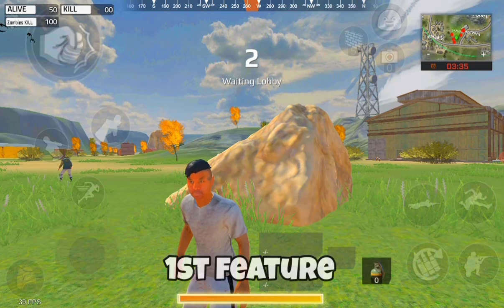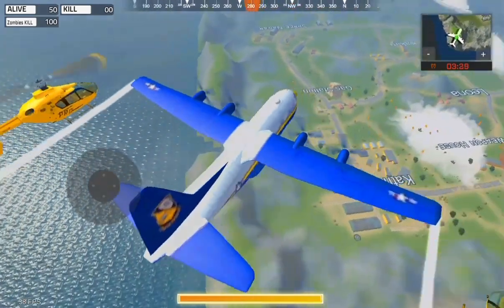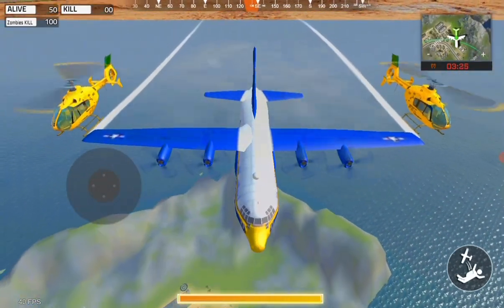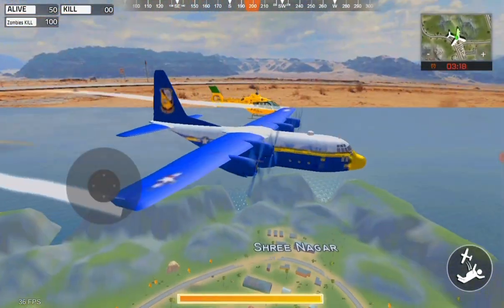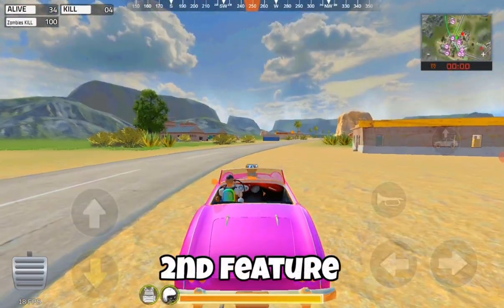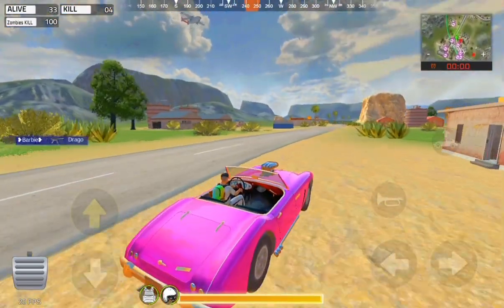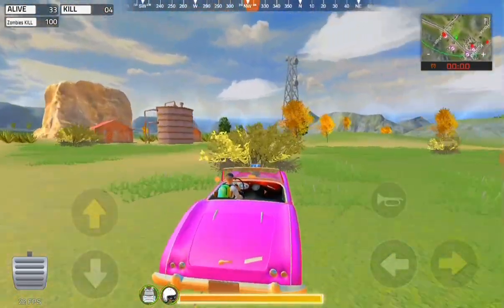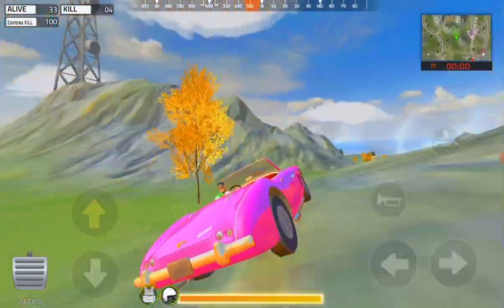SUBR New Update Features 😻 || Survival Unknown Battleroyal New Update || SUBR New Update Gameplay 🔥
⚕️Video Topic :
What's Today Game Releated Topic For Every Video ‼️ ___________________________________________

🤫 EDITING MATERIALS :
●Editing Equipment : OBS studio 🔃
●Thumbnail Equipment : Mirror Lab(Ai Photo Editor) 🔰
● Voice Over Equipment : Headphones🎤(With Mic) ⚜️

🔅Contact Issues : @Progames3dofficial (SUBR) ☣️
🔅Contact Issues : @felinalab98 (SFB/SFB2)☣️

1. Survival unknown battle royal content creator
2. Survival fire battleground New futures plans tournaments...
3. Survival fire battleground 2 Legendary Gameplay
4. Survival unknown battle royal new sniper king
5. Survival fire battleground tdm mode Gameplay.

My One Of Hated Tags

1.Survival Unknown BattleRoyal ⚜️
2. Survival Fire Battleground ⚜️
3.Survival Fire Battleground 2 ⚜️
4. Combat Master 🔥⚜️
5.GTA Vice City & San Andreas 👑⚜️

             𝙉𝙀𝙑𝙀𝙍 𝙁𝙊𝙇𝘿 𝙁𝙊𝙍 𝙃𝘼𝙏𝙀𝙍𝙎 🎯